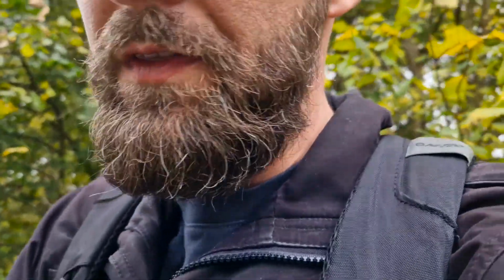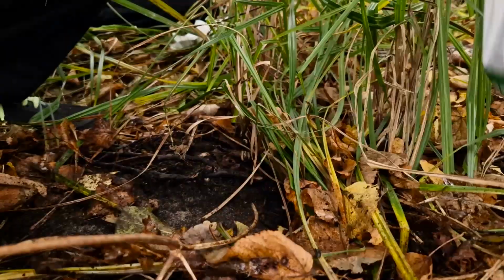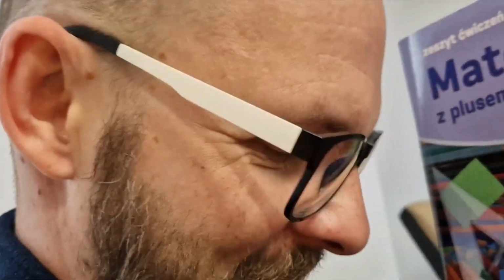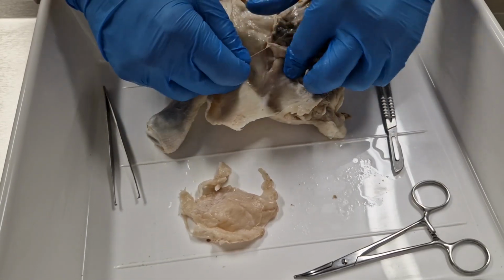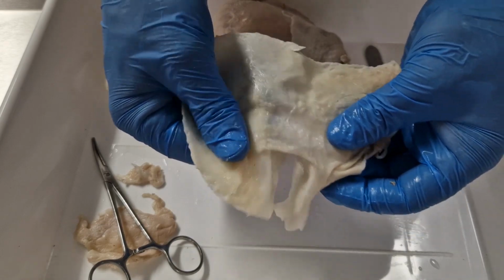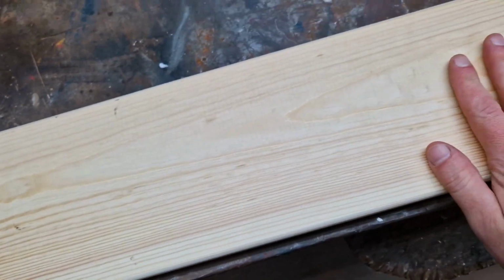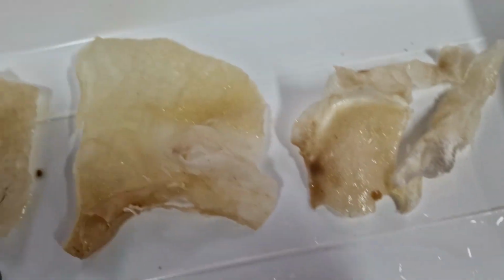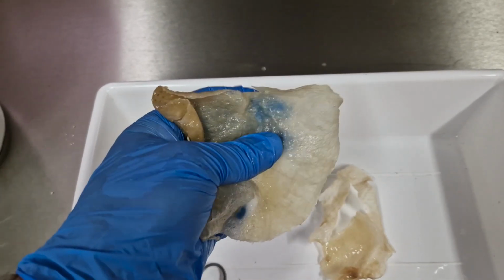Dead Racoon and Burnt Shelves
Polish All saints Day, Harvesting at the Field and Making Shelves for My Wall of Curiousities.

CHAPTERS
0:00 Intro
0:05 All Saints Day 2023
0:25 Dead Racoon
0:50 Cows, Strawberries and Dead Cat
1:14 Weird Thumbs and Bonfire Shenanigans
1:30 My current Math Level
1:50 Checking out the Chicken
3:15 Making Shelves at My Father's
4:47 Next Day Chicken Skin
5:09 Up Close and Personal with Cows
5:31 Son learns about Bugs
5:43 Finishing Shelves at the Cabin
5:57 Outro